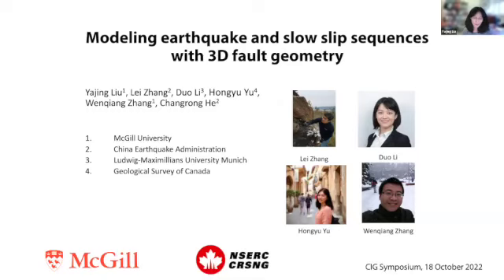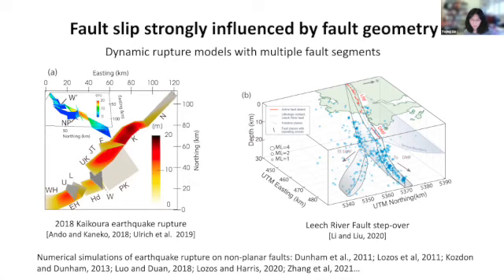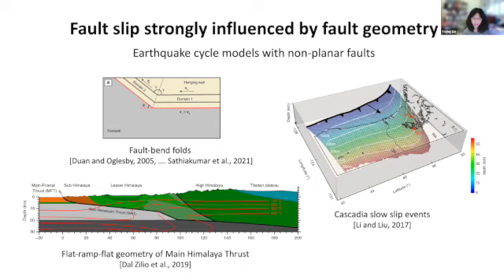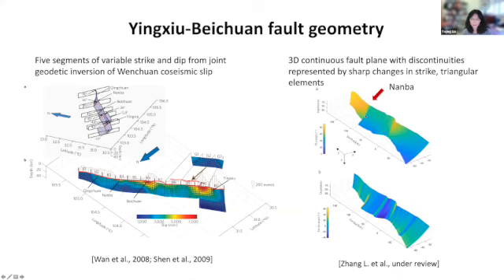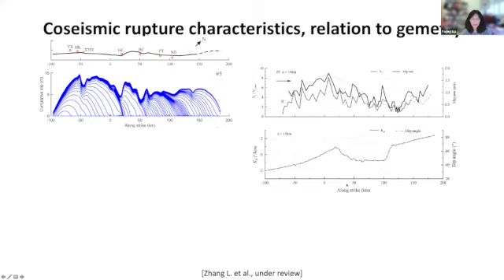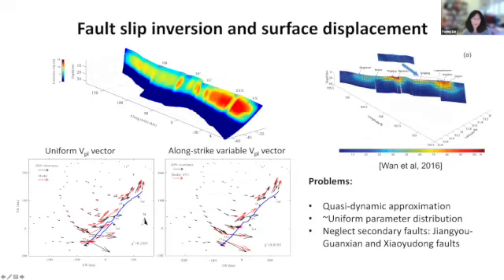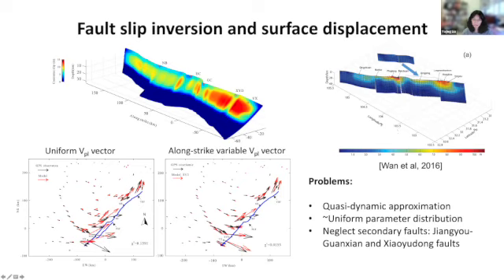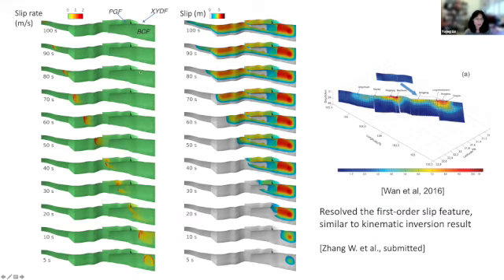Modeling earthquake and slow slip sequences with three-dimensional fault geometry - Liu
Modeling earthquake and slow slip sequences with three-dimensional fault geometry
Yajing Liu, McGill University